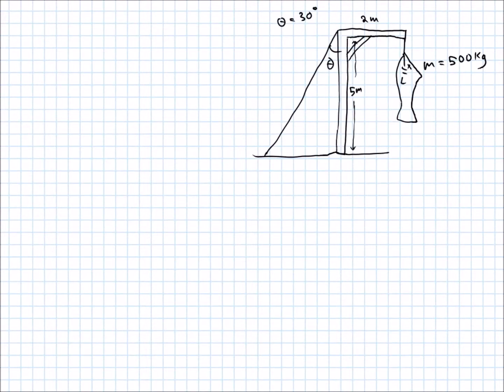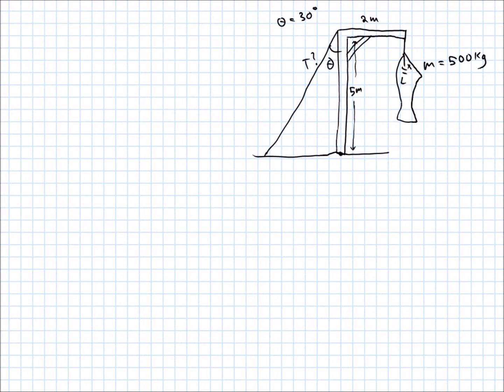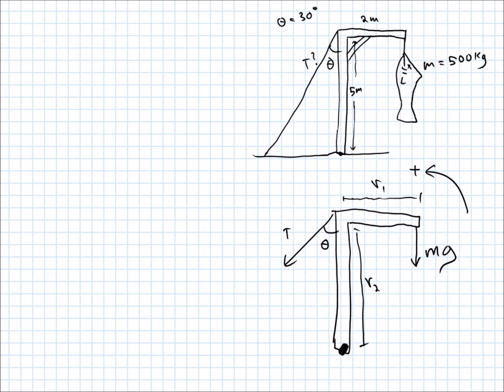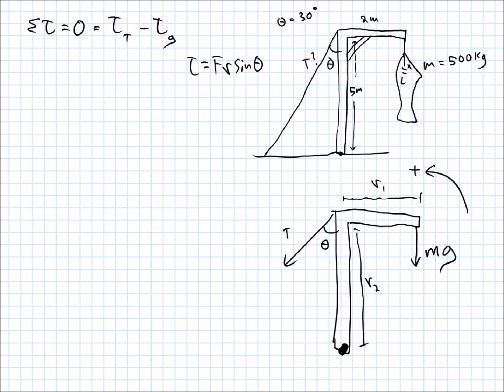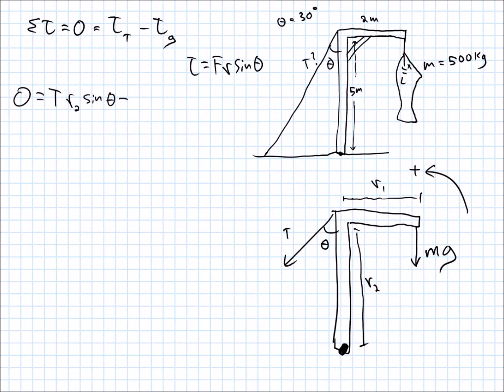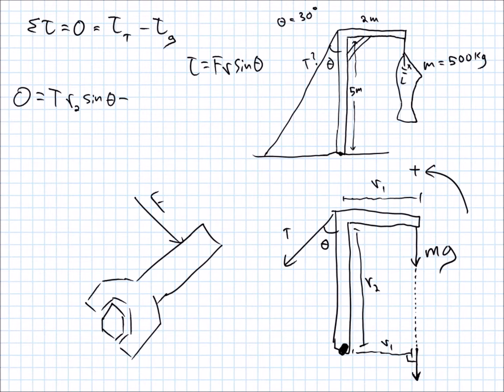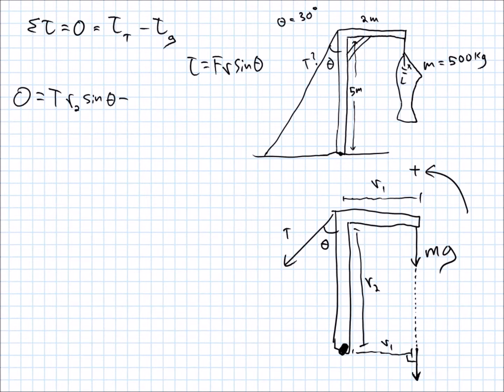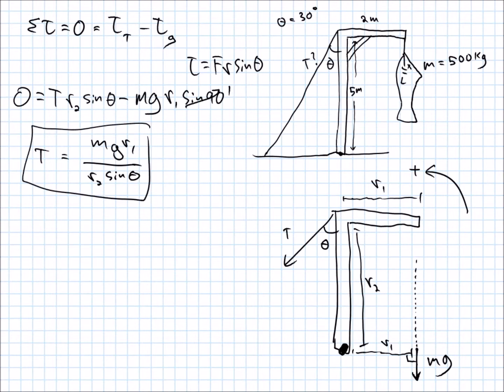Torque Example 3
Finding the tension in a rope that supports a structure